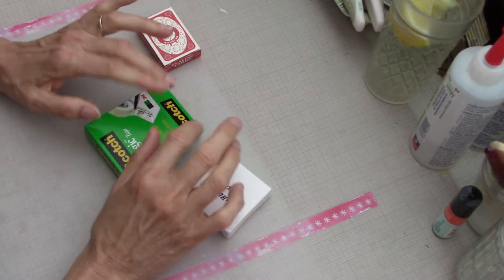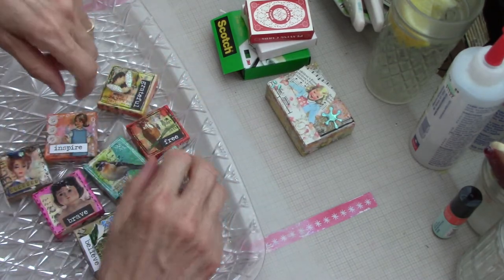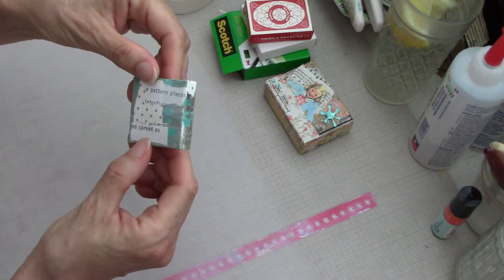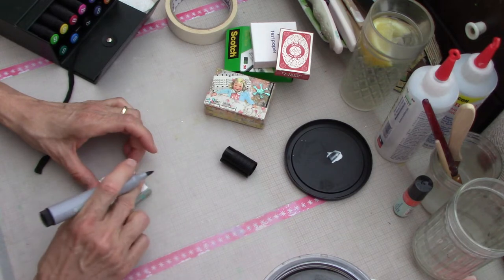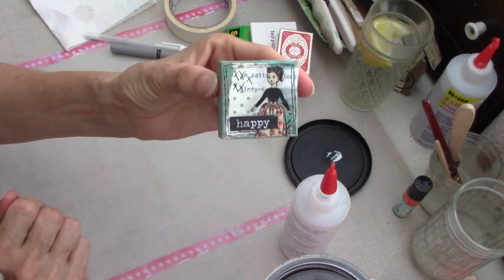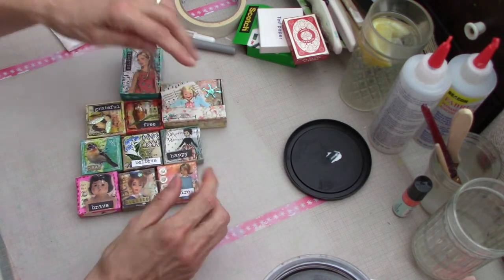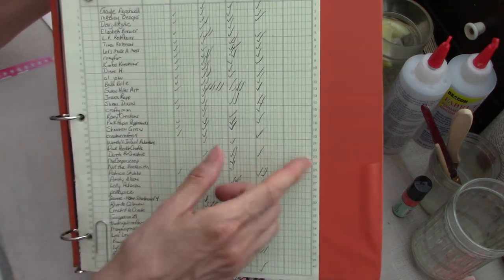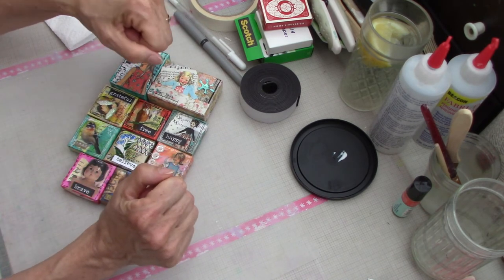Cute Mixed Media Magnets From Empty Boxes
I love to make little mixed media art projects from little empty boxes that would normally be thrown out. In this video I am making my little box art pieces into decorative magnets.

Vintage craft supplies:

Vintage wares: